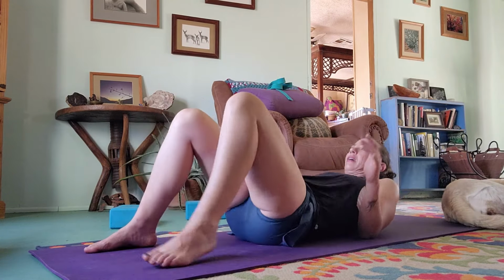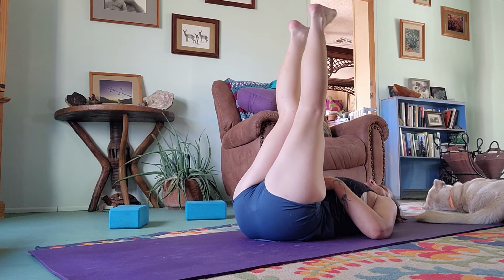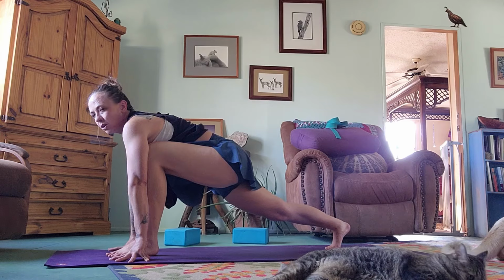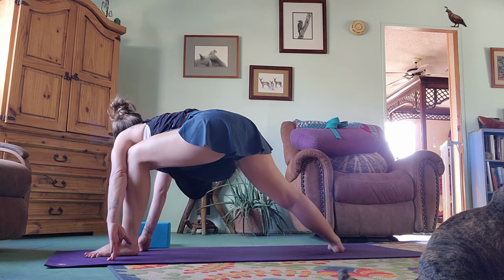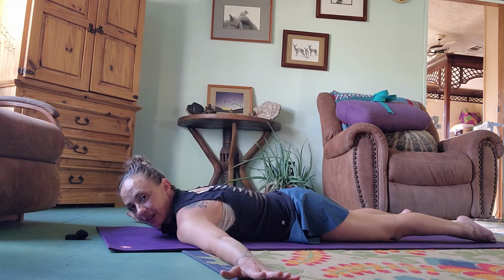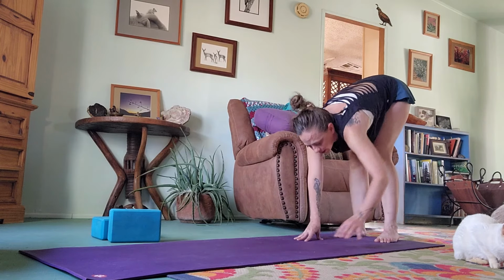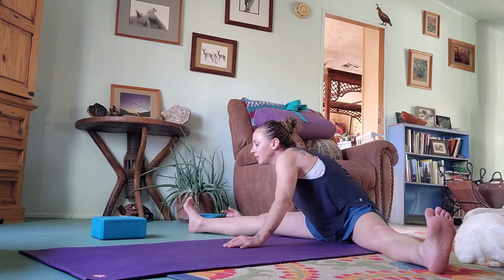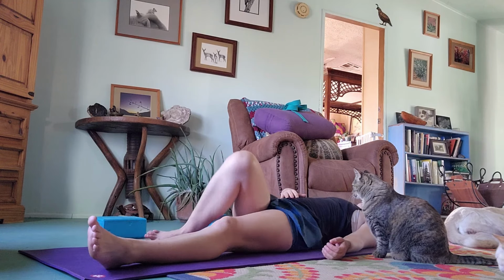50 Minute Yoga Class *All the Things*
Join me for a 50-minute yoga class that touches on all the things! This hatha vinyasa style class is suitable for all levels and includes the use of blocks for modifications. Get ready to flow and strengthen your body and mind!